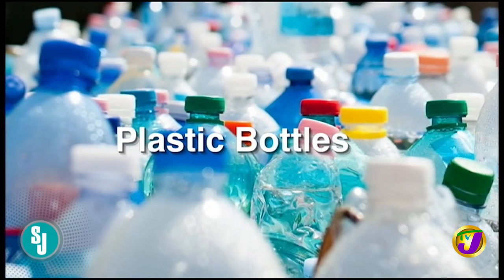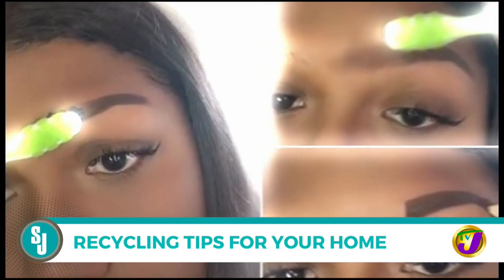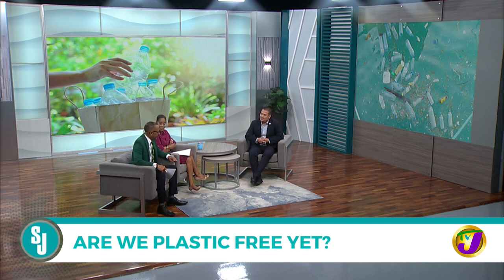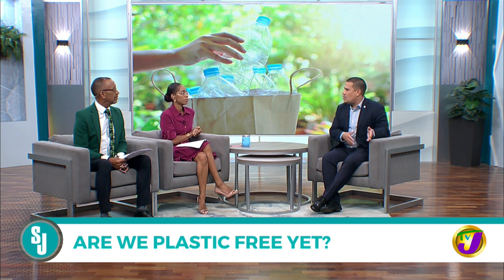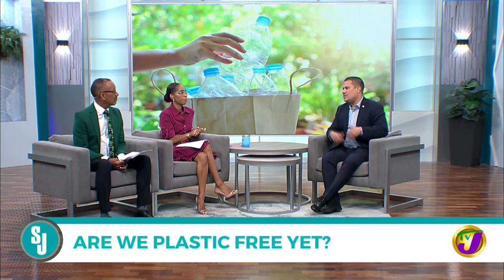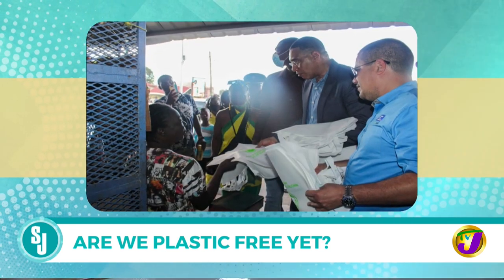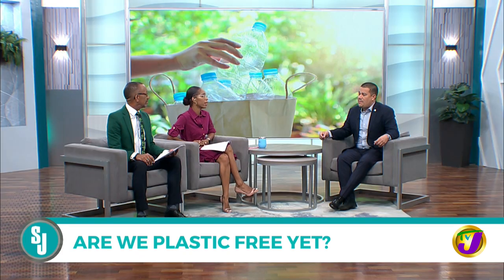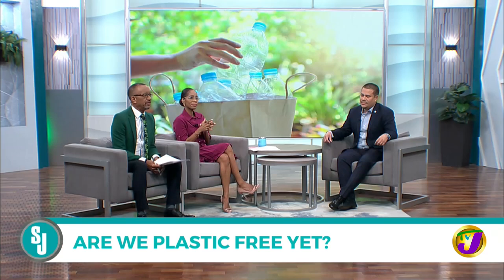Recycling Tips for Your Home | Is Jamaica Plastic Free Yet? TVJ Smile Jamaica